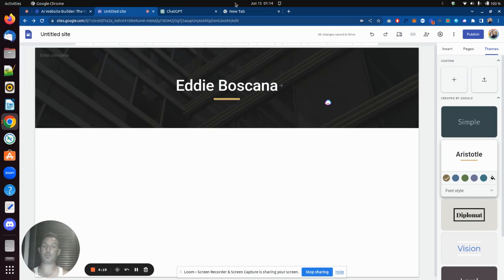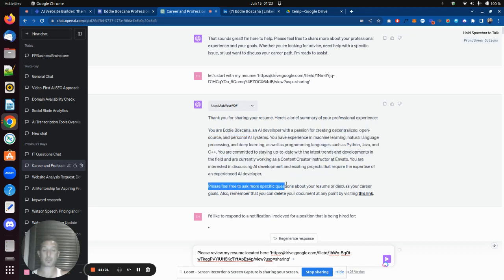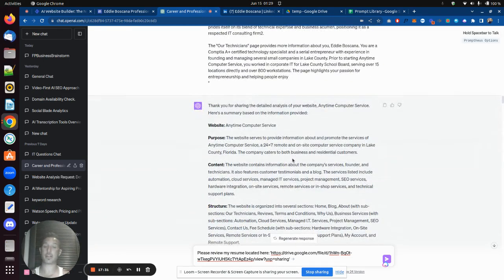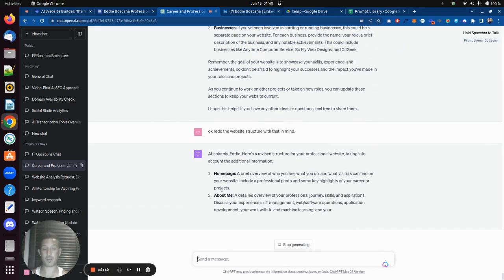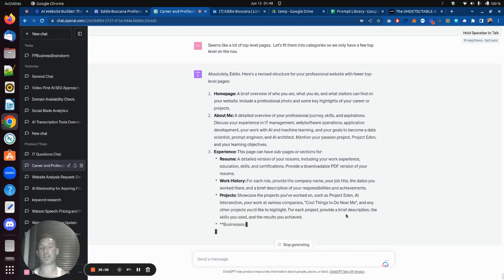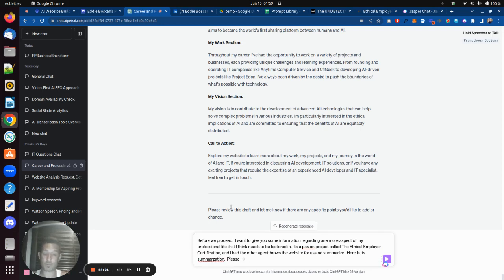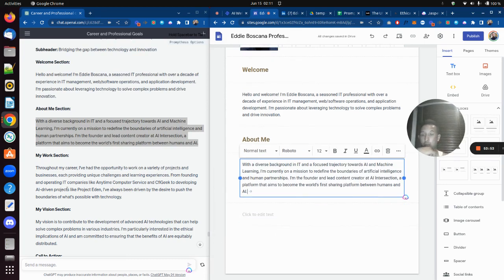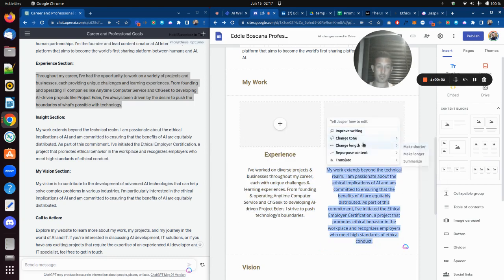How to use ChatGPT and Google Sites to build a Personal Portfolio Website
In this video I show you how to train an ChatGPT agent model on your professional goals and experience to have it help you design the content for a personal portfolio website.
- Prompt Engineering
- Prompt Template Engineering

- Discover the power of AI writing with Jasper! Transform your content creation process with this incredible tool, perfect for blog posts, social media captions, and more. Get started with Jasper here:
- Make your AI-generated text indistinguishable from human writing with Undetectable.ai. This tool ensures that your content will pass all AI detectors on the market, giving you peace of mind and high-quality content.